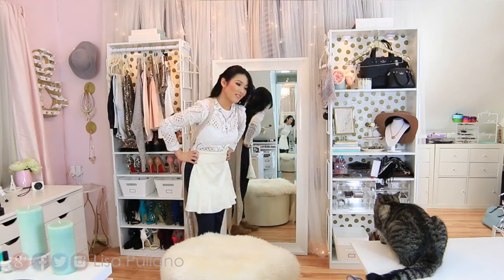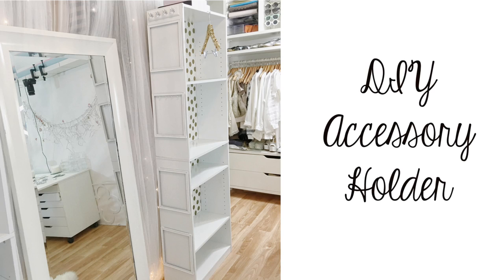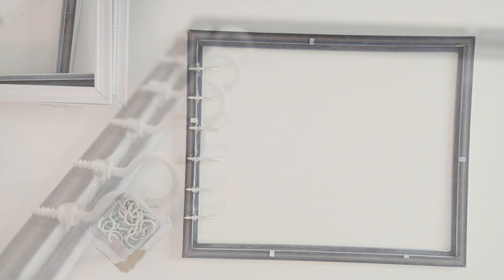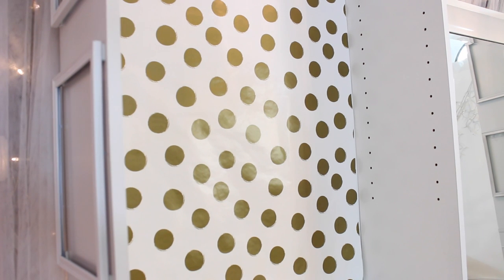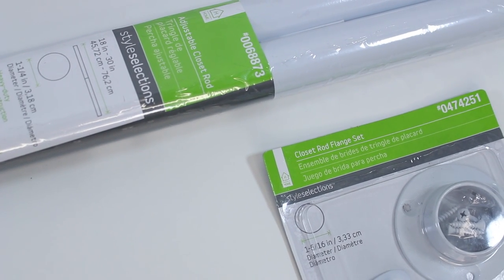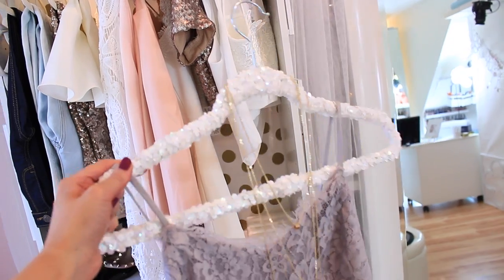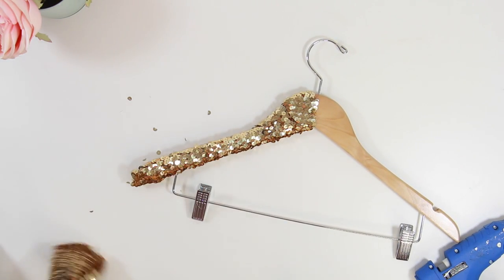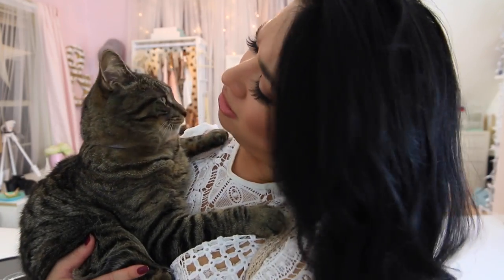DIY Target Bookcase Closet & Sequin Hangers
Accessory Holder: 1:27 Wallpapered: 3:14 Garment Rack: 4:34 Sequin Hanger: 6:43 ♡Follow me & chat: - Instragram me: @lisapullano TAG with LisaPullano - Tweet

-TARGET ROOM ESSENTIALS BOOKCASE only in-stores: similar
-PUCK LIGHTS
-MAKEUP DRAWER
-PHOTO CLEAR BOX FRAME
-WHITE BINS FROM TARGET DOLLAR SPOT
-MIRROR spray painted white from Home Depot
-$1 STORE PICTURE FRAMES. I USED 8 FRAMES PER BOOKCASE
-WHITE SPRAY PAINT
-PICTURE HANGING STRIPS
-SCISSORS FROM TARGET
-CUP HOOKS
-HOT GLUE
-HOT GLUE GUN
-COMMAND CRYSTAL KNOB
-MEASURING TAPE
-PENCIL
-X-ACTO KNIFE
-CUTTING MAT
-DOUBLE SIDE TAPE
-ADJUSTABLE CLOSET ROD:
Amazon 18-30 inches
Amazon 48-72 inches
-MOUNT SUPPORT:
Amazon flange set
-SAFETY GLASSES
Drill Bit Set
Screwdriving Set
-WOOD HANGER
-HUGGABLE HANGER
-AT LEAST 1 YARD OF SEQUIN TRIMMING FROM JOANN FABRIC STORE
-GOLD SPRAY PAINT
-$1 MESH BAG HAMPER